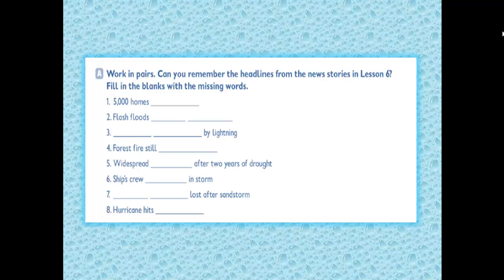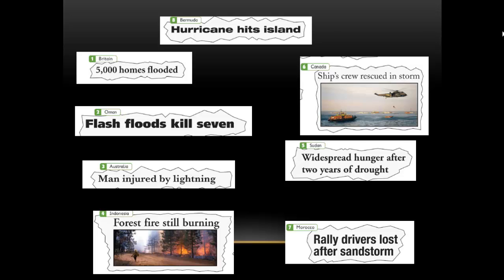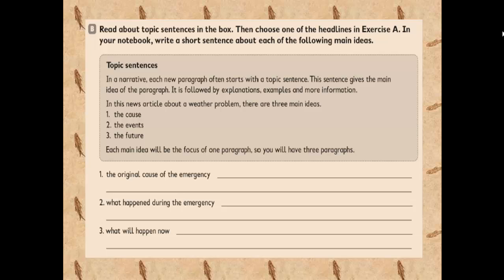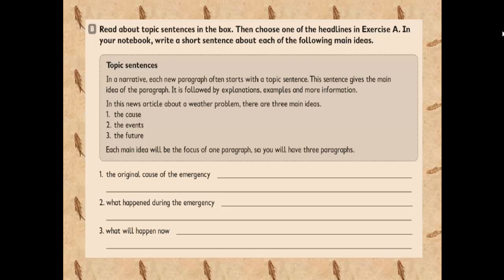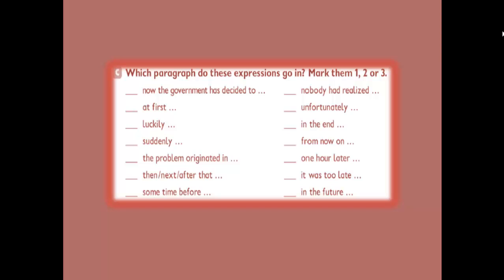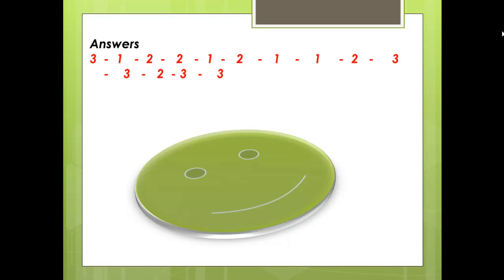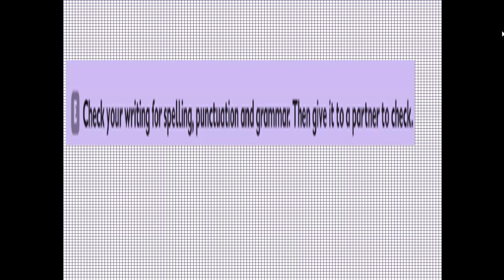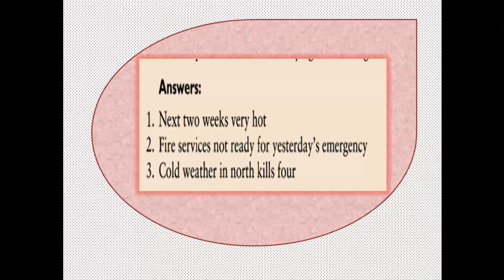English lesson 19 scientific+literary lesson 7 writing a news article